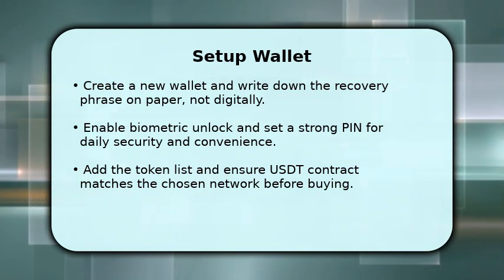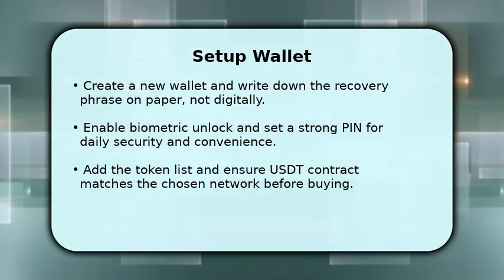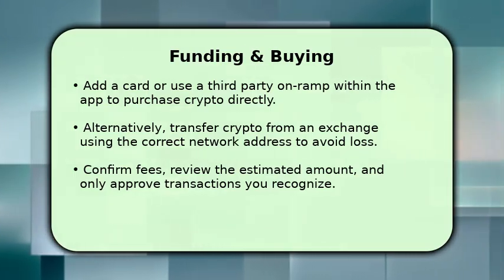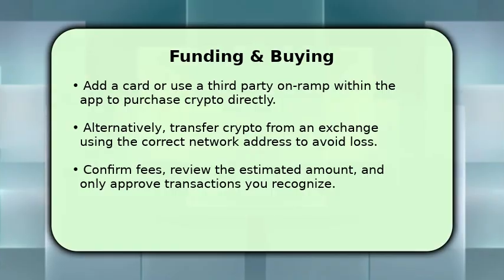How To Buy Trust Wallet USDT - Step By Step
How To Buy Trust Wallet USDT - Step By Step | 🧦 Life’s too short for cheap socks — go Darn Tough with a lifetime warranty ▸

In this video, we will guide you through the step-by-step process of buying USDT on Trust Wallet. Whether you're a beginner or an experienced user, this tutorial will help you understand how to purchase and store USDT safely and securely. We'll cover everything from creating a Trust Wallet account to transferring funds and buying USDT.